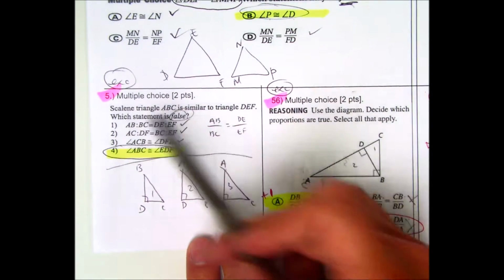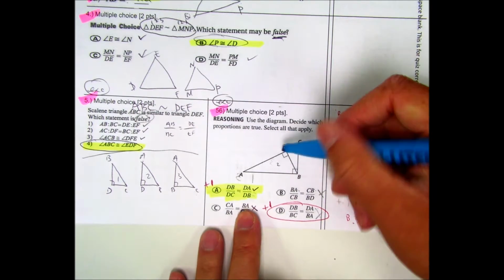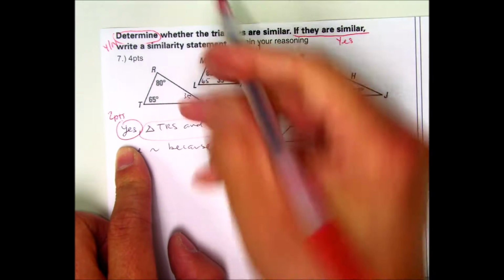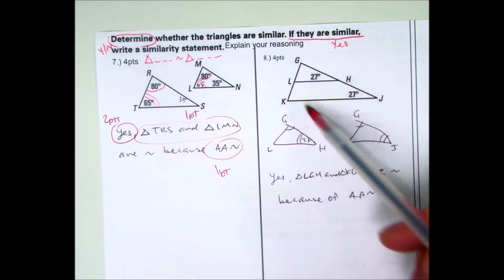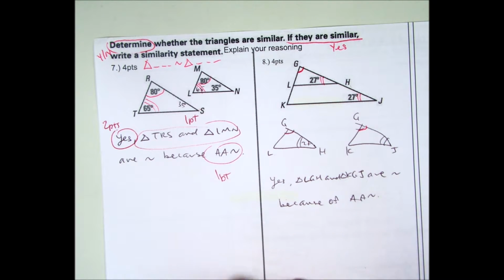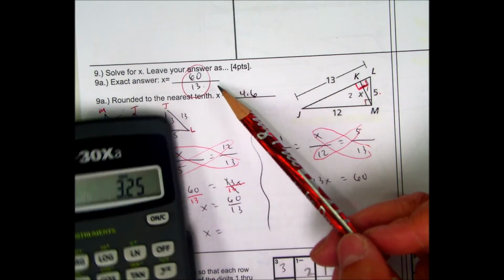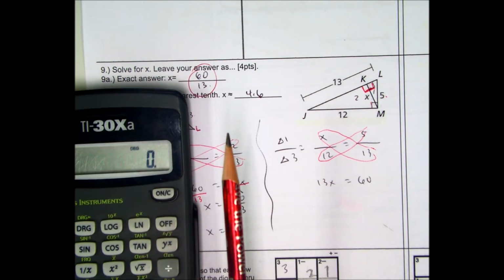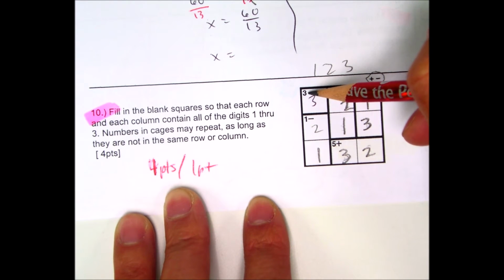M4 Quiz #6 4.1, 4.2, 4.4, (11-18-16)